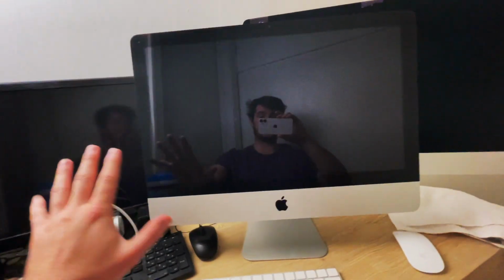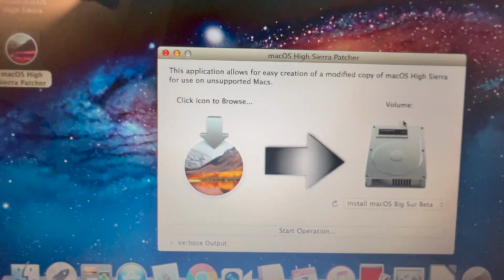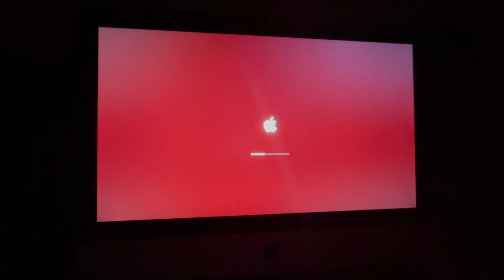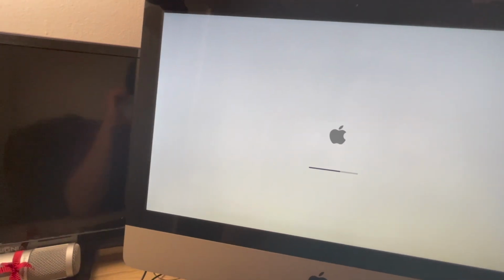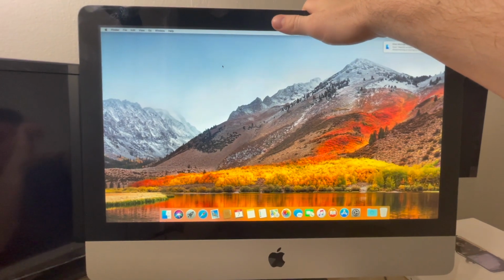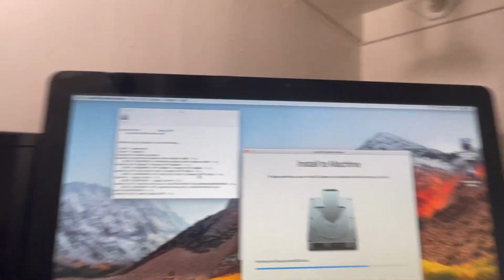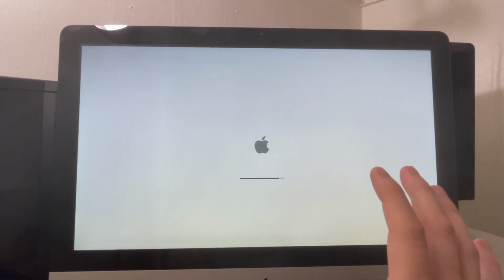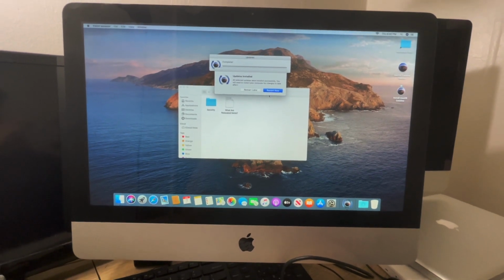2009 iMac Running Catalina 2021 (Not a Tutorial)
This is how I have managed to get Catalina to work on my 2009 iMac, i honestly cant guarantee anything for anyone else trying to achieve the same results, but i hope that this video serves as some sort of guide or at least gets some of you a  step closer to bringing an old machine back to life. All of this, of course is possible thanks to Dosdude1 and his amazing and easy to use patching software!